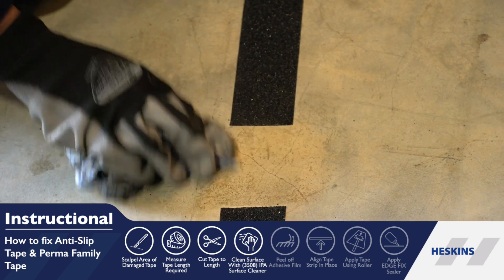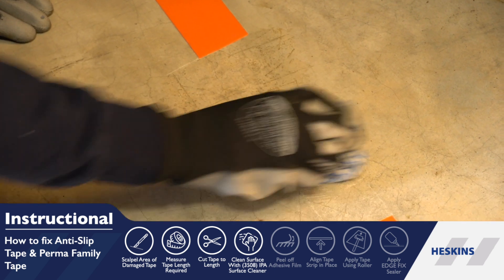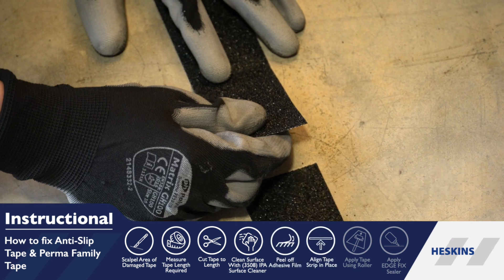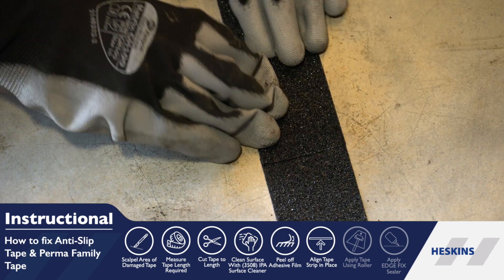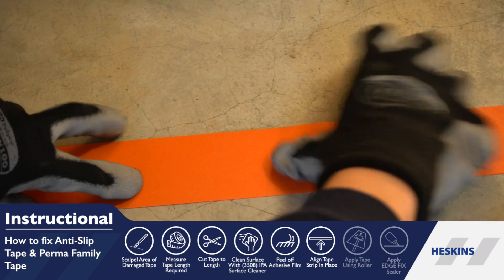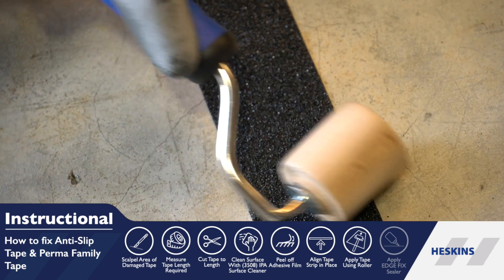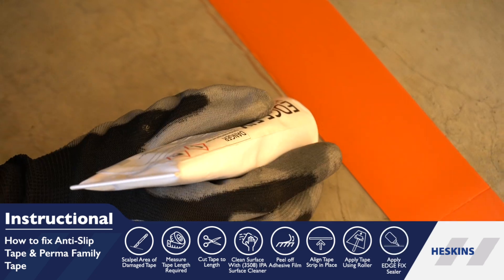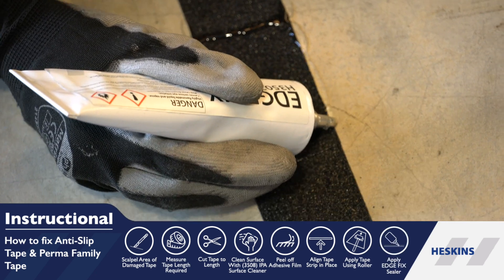Heskins LLC - How to Repair Anti-Slip Tape and Perma Family Tape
In this video, we demonstrate how to effectively and correctly repair our tapes in the unlikely event of damage. Our tape products are crafted from robust materials designed for longevity, but we've created this video just in case you ever need it!

Time Stamps:

[0:05] Scalpel area of damaged tape
[0:17] Measure the tape length needed
[0:25] Cut tape to length
[0:30] Clean surface with IPA Cleaner
[0:35] Peel off adhesive film
[0:40] Align tape strip in place
[0:45] Apply tape using seam roller
[0:50] Apply edge fix

Guide on How to Repair Anti-Slip Tape:

Step 1) Scalpel area of damaged tape Begin by identifying the damaged area and carefully remove the section using a scalpel.

Step 2) Measure the tape length needed Using a tape measure, determine the length required to fill the gap created by the removed section of tape. This will allow you to cut the new tape to the exact size needed.

Step 3) Cut tape to length With your measurement in mind, cut the new tape to the appropriate length, preparing it for application.

Step 4) Clean surface with IPA Cleaner Prior to applying the new tape, clean the surface using IPA cleaner to eliminate any debris or contaminants that might be present.

Step 5) Peel off adhesive film Once the surface is properly prepared, peel off the backing liner of the new tape, exposing the adhesive layer.

Step 6) Align tape strip in place Carefully align the new tape in the correct position, ensuring it is straight, and apply it to the surface, effectively filling the gap.

Step 7) Apply tape using seam roller Utilize a seam roller to apply firm pressure over the newly applied tape. This ensures a strong adhesive connection with the surface and prevents the formation of air bubbles.

Step 8) Apply edge fix To further enhance the longevity of the repaired tape, apply our edge fix evenly around each edge of the newly installed tape.

Would You Like More Information on How You Can Repair Non-Slip Tape? What Factors Affect Tape Longevity?

1. Insufficient Surface Preparation: Inadequate cleaning or surface preparation can lead to poor tape adhesion. Contaminants like dirt, dust, oils, or moisture can hinder bonding, causing tape detachment. Ensure thorough cleaning and surface preparation before tape installation.

2. Environmental Factors: Extreme temperature variations, humidity, or direct sunlight exposure can affect tape performance. Adhesive properties may weaken, leading to reduced adhesion. Choose the right tape type for specific environmental conditions.

3. Heavy Foot Traffic: Areas with high foot traffic can subject anti-slip tape to increased wear and tear, potentially causing it to loosen or peel off. Use Edge Fix to prevent edge lift in high-traffic areas.

4. Chemical Exposure: Exposure to incompatible chemicals or cleaning agents can degrade tape performance. Choose chemical-resistant tape options to avoid issues with chemical exposure.

5. Improper Installation: Incorrect application techniques, like insufficient pressure, improper overlap, or air bubble formation, can lead to weak bonding. Ensure proper installation for lasting adhesion.

6. Surface Texture: Extremely rough or irregular surfaces may hinder tape adherence. Choose conformable anti-slip tape for successful application on irregular surfaces.

7. Aging or Degradation: Over time, even with maintenance, anti-slip tape may experience natural wear and aging due to exposure, use, and environmental factors.